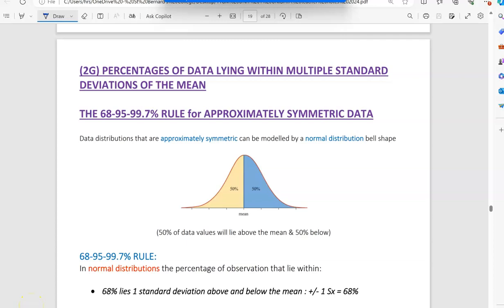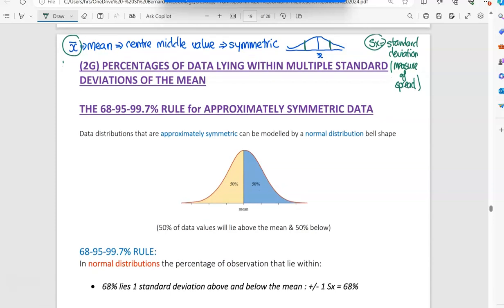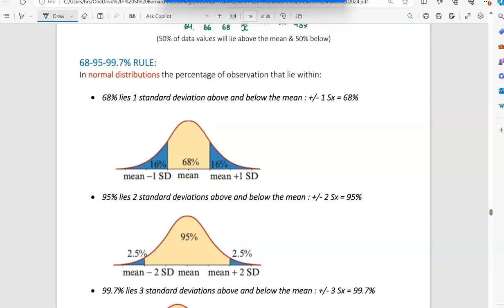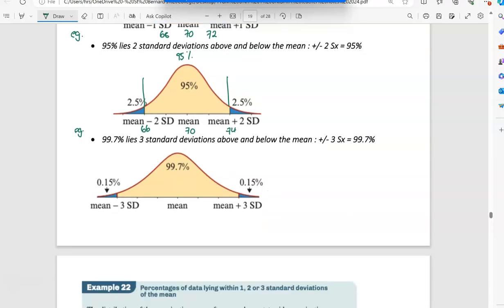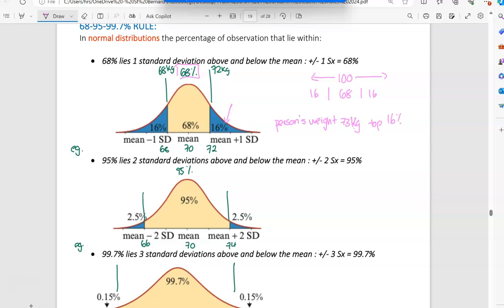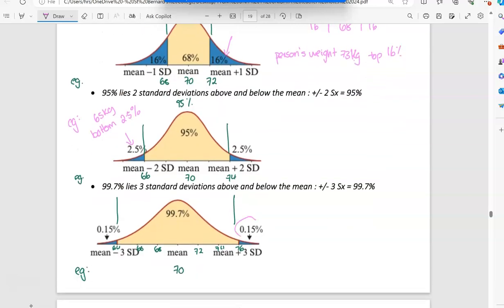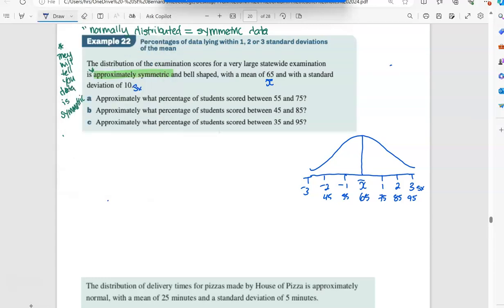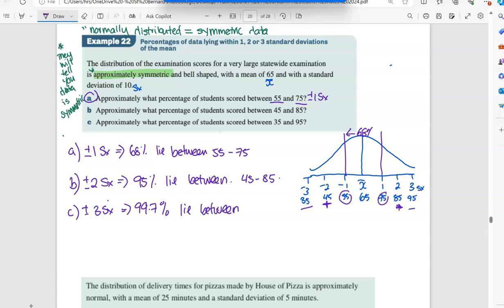11GM EX2G 68 95 99 7 RULE part 1